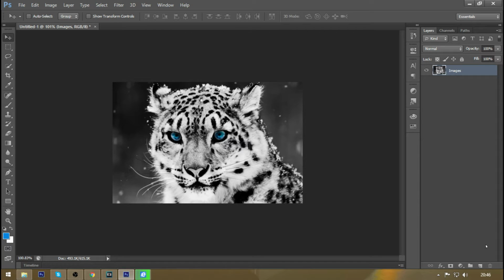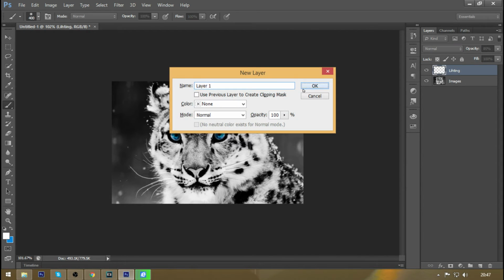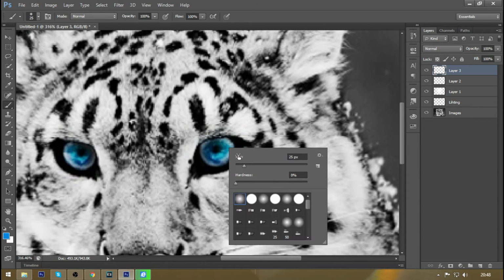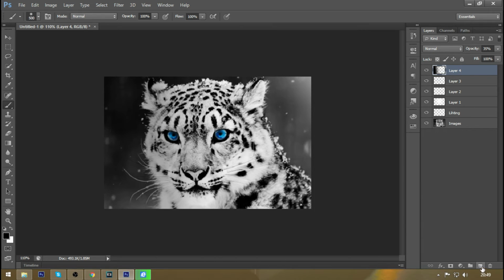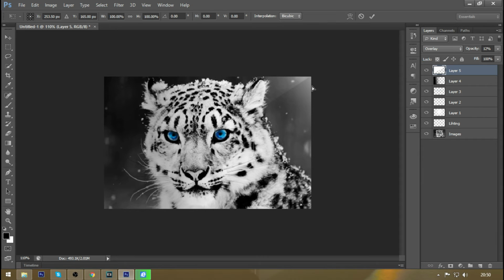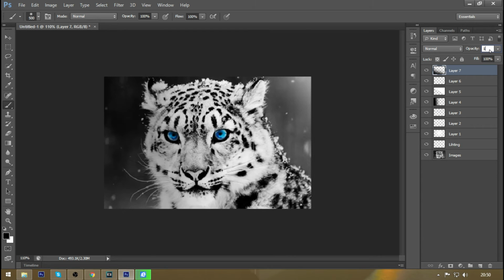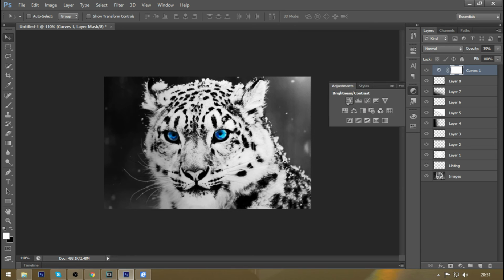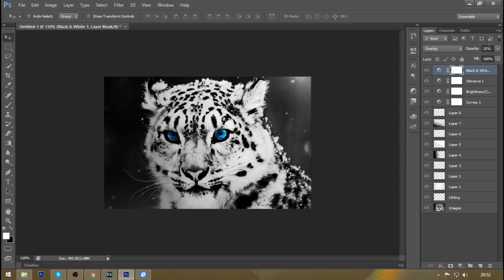Photoshop Lighting Tutorial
In This Video i will be showing you guys how to use lighting in Photoshop , i will show you only the basics as it is really easy to do lighting effects.

Comment Some Video Suggestions

This Video Was Made / Uploaded By
Tempo
TempoArts